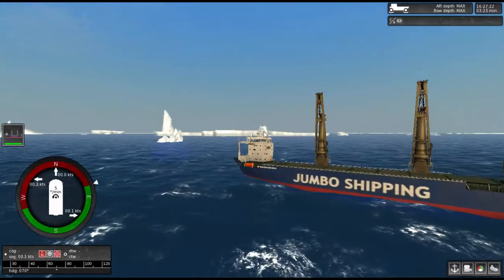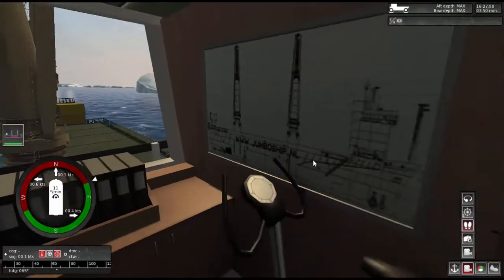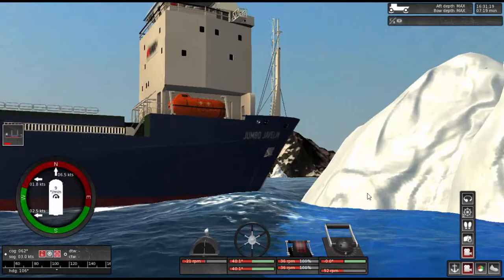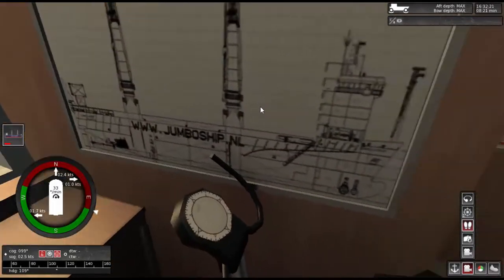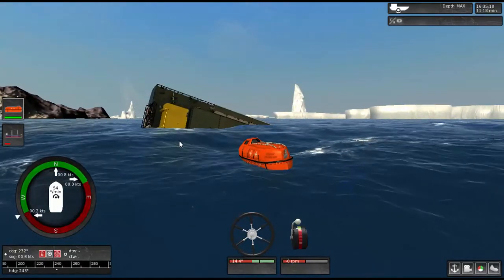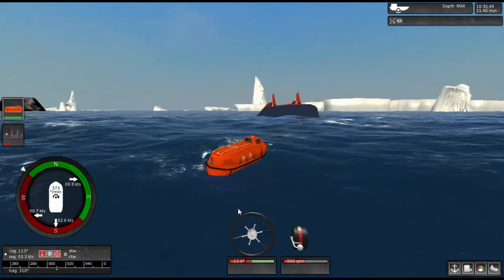ITS ROLLING OVER! | Ship Simulator Extremes | Sinking A Huge Cargo Ship!